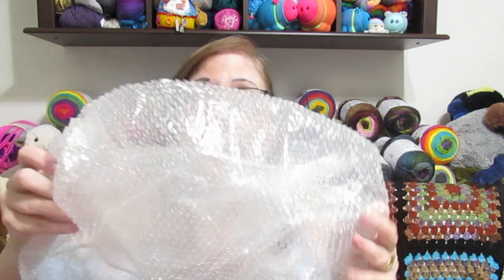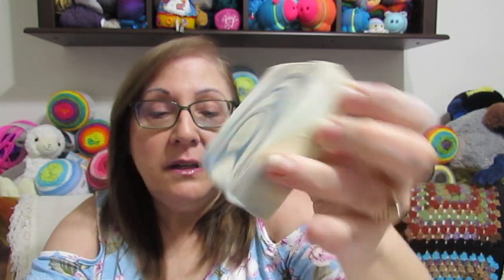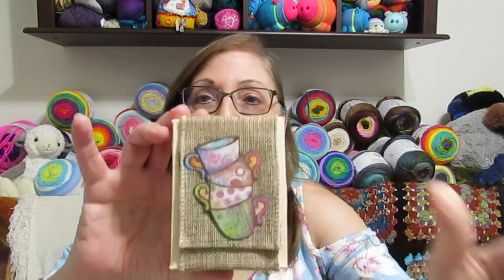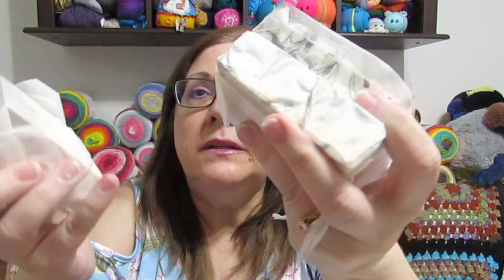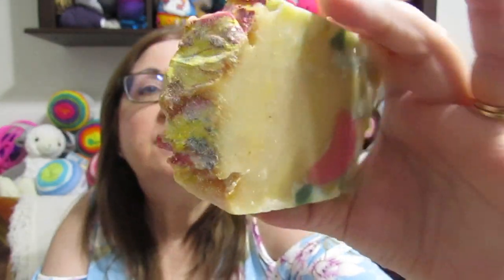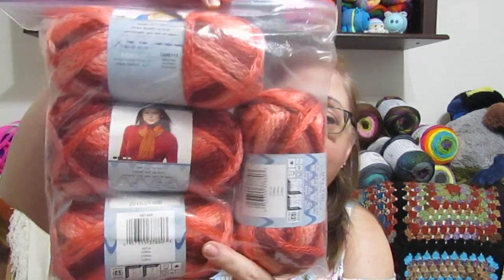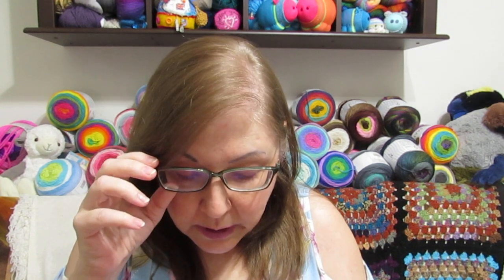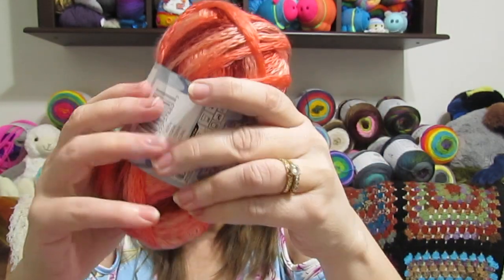What I chose from the Carousel Box!!